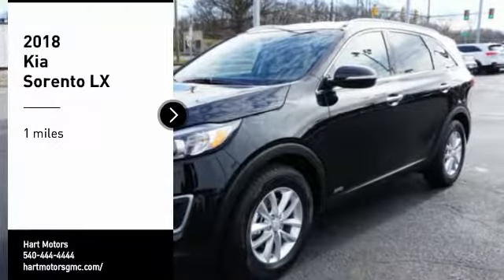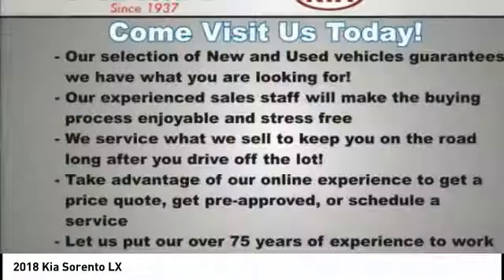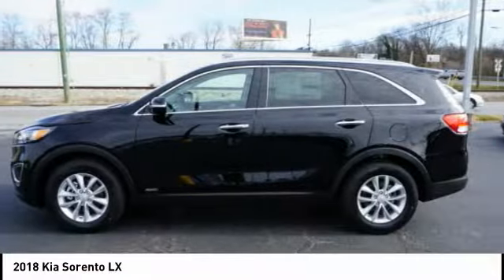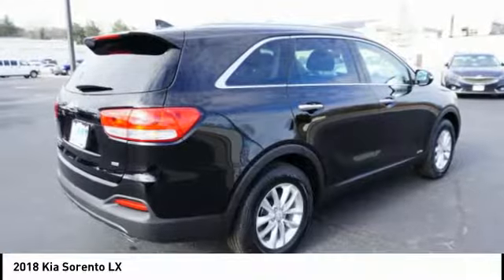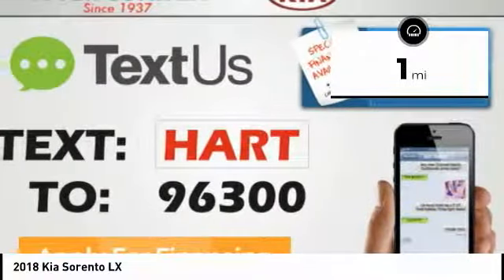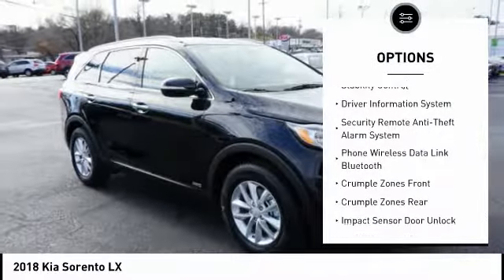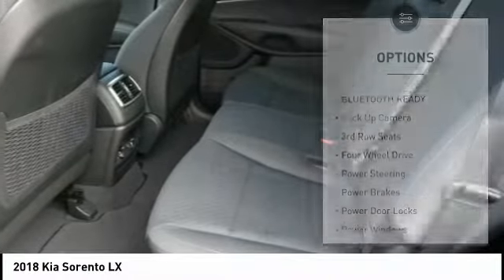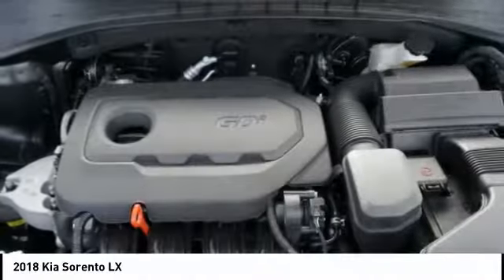2018 Kia Sorento Salem VA GDA9636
2018 Kia Sorento LX

Hart Motors
1341 East Main Street

JG409636